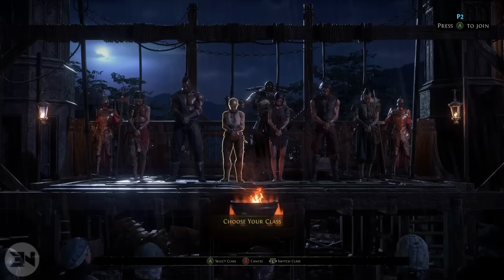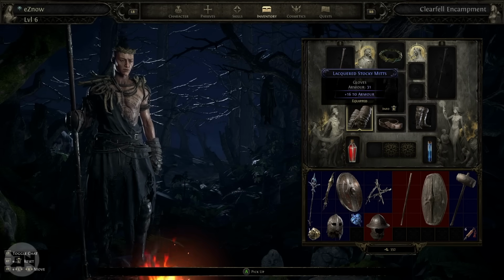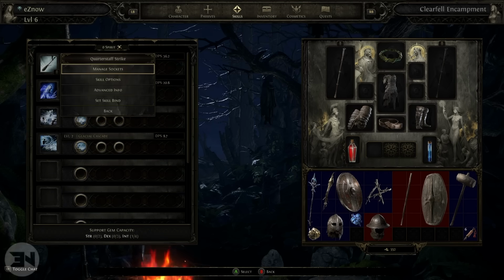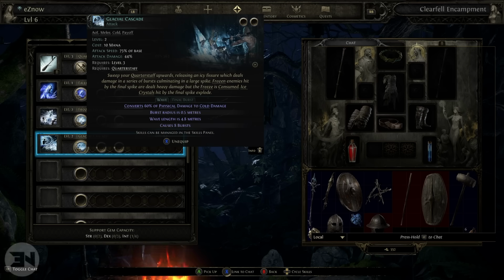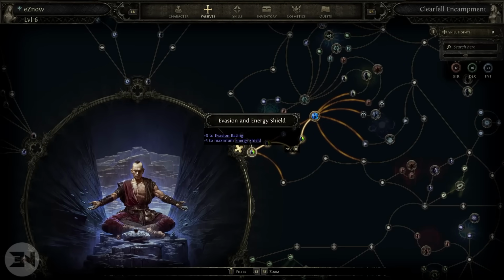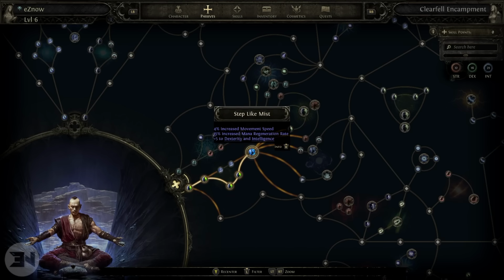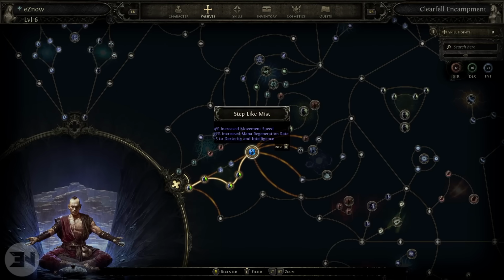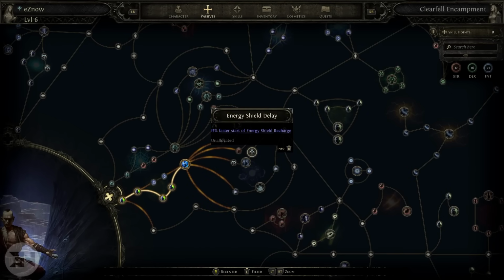Path Of Exile 2 Best Starter Builds - INCREDIBLE MONK BUILD Starter Class Path of Exile 2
In this video we look at the best path of exile 2 start builds and the best starter class. The monk in path of exile 2 is incredibly strong and can keep you alive while doing insane damage!

path of exile 2 best class is subjective but for this path of exile 2 guide I put together through path of exile 2 early access for the monk.
The monk path of exile 2 class guide is simple, hit and dont be hit back, literally, with insane evasion

this path of exile 2 build guide,path of exile 2 will take us through the path of exile 2 monk best class - movement based evasion and through the path of exile 2 skill tree we can make this better, creating an insane path of exile 2 builds and honestly the path of exile 2 best starter builds